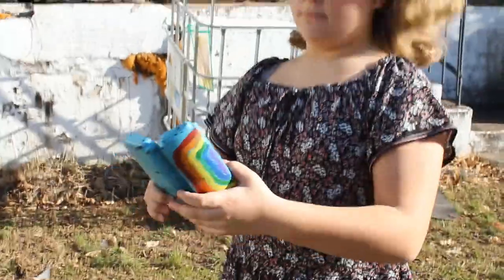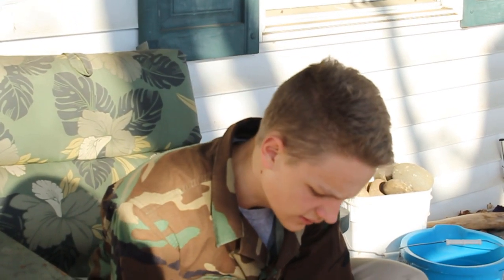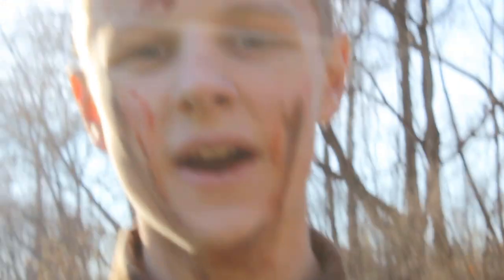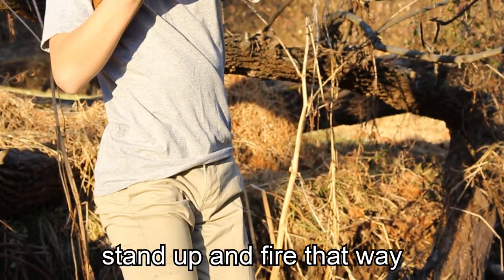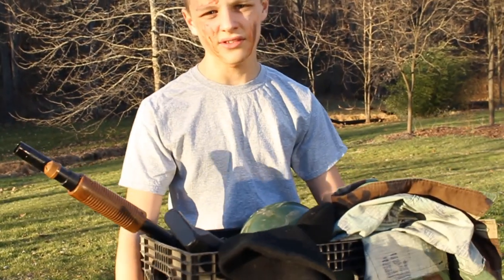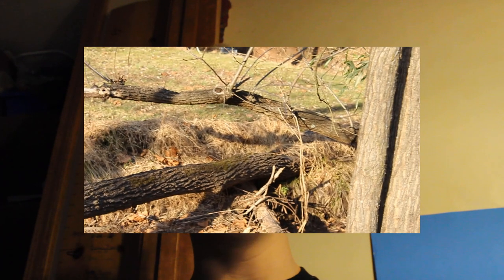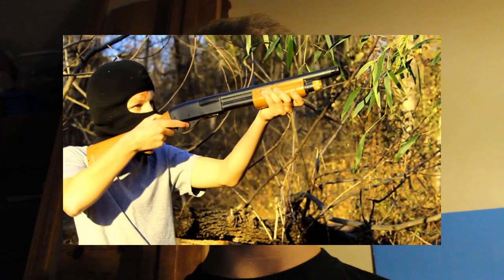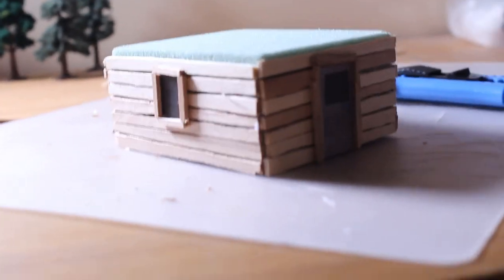Making a Vietnam War Film - Vlog #8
Okay everyone, there will not be a vlog next week as I will be in Kentucky. So yeah... I didn't really talk about the LED panels, but I'll definitely be using those in future films.